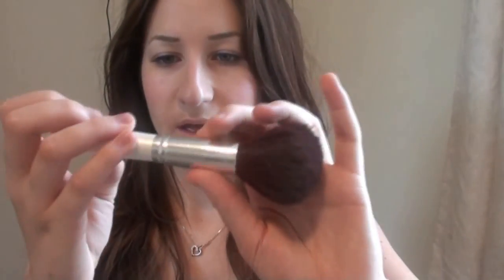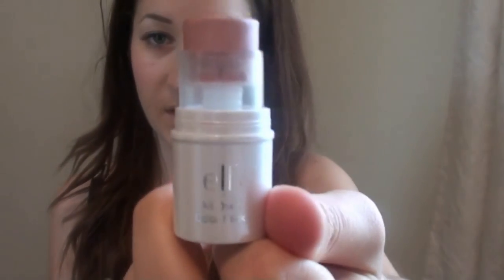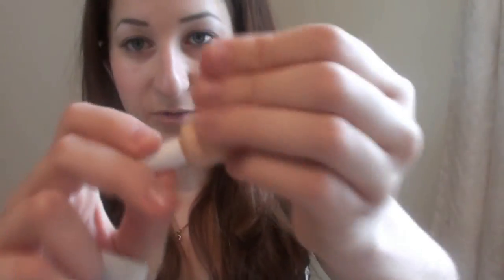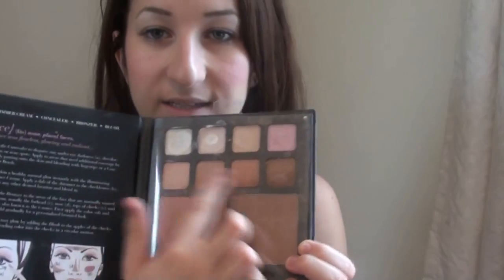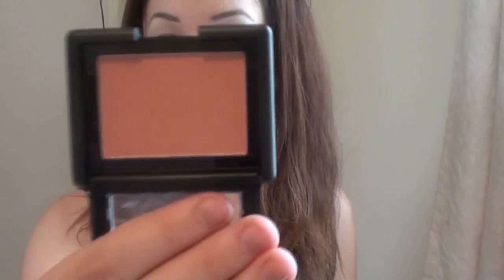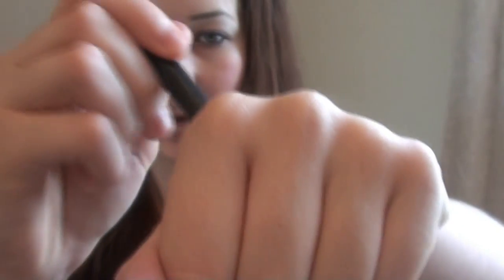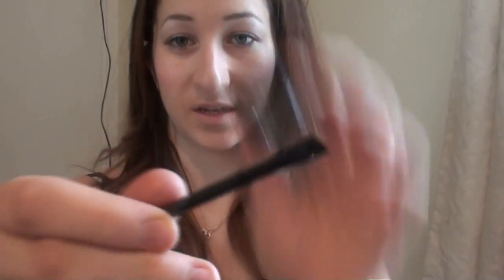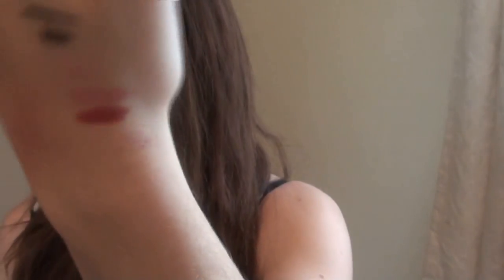My Elf Collection !